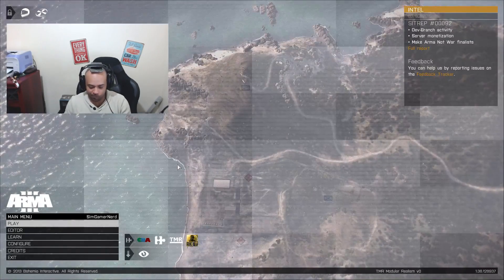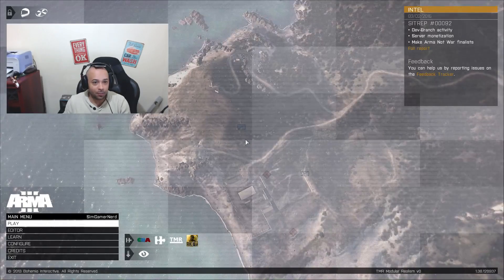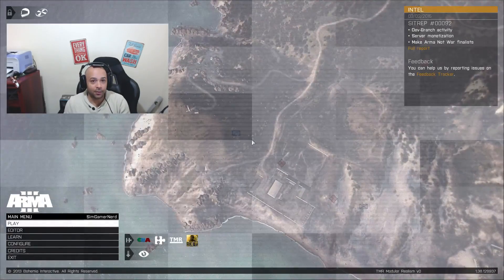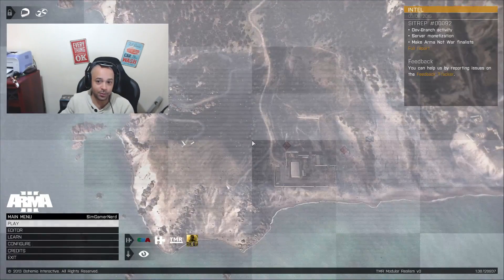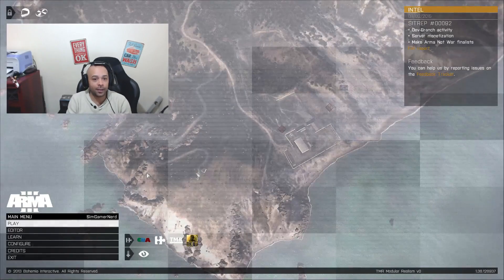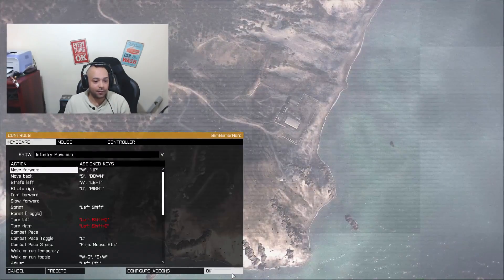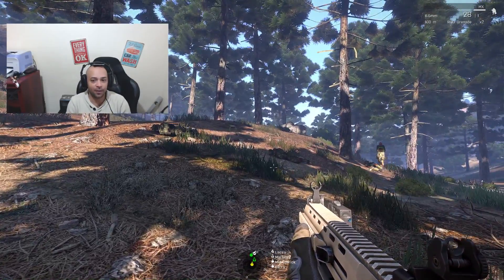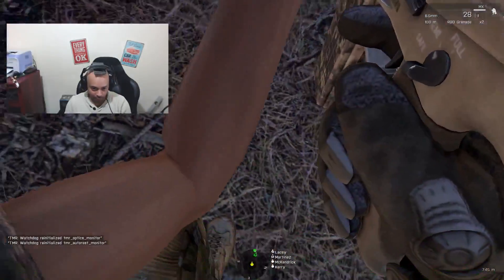Opentrack + Android Phone for FreeTrack - Arma3 and other games!!!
Thanks to Youtuber Kyokushin4 for his video below